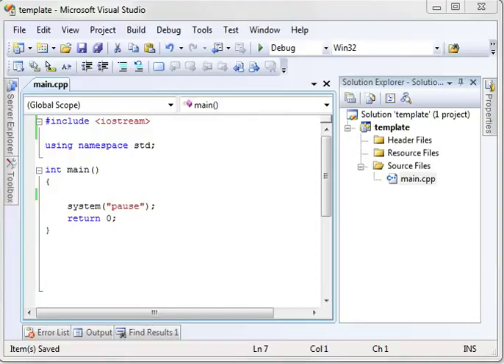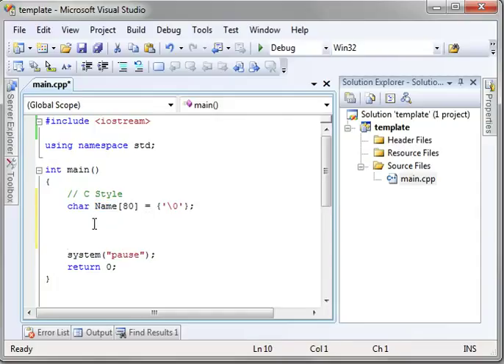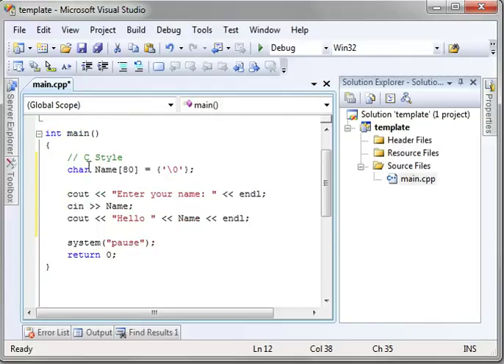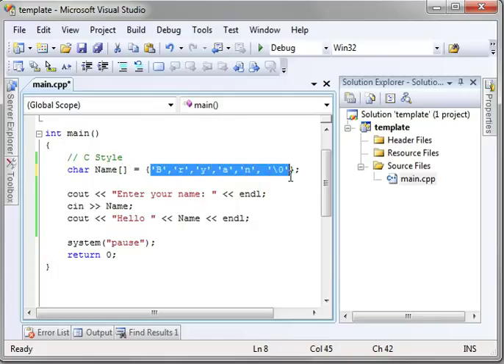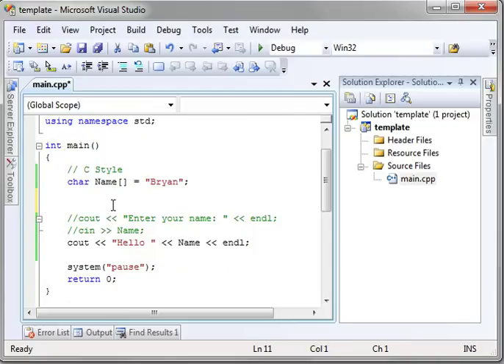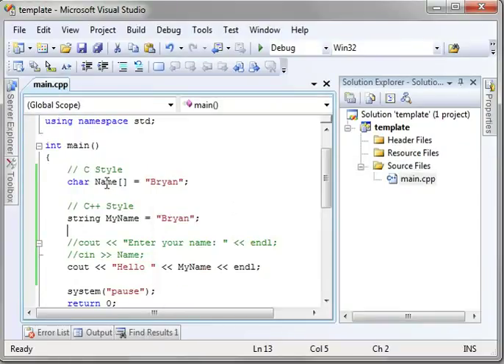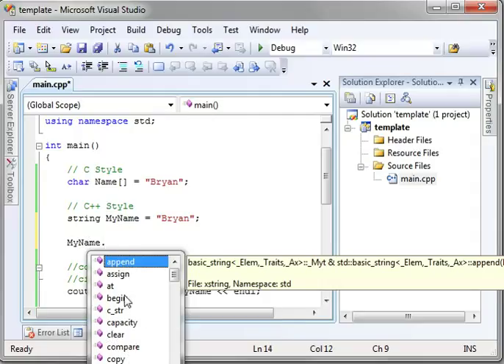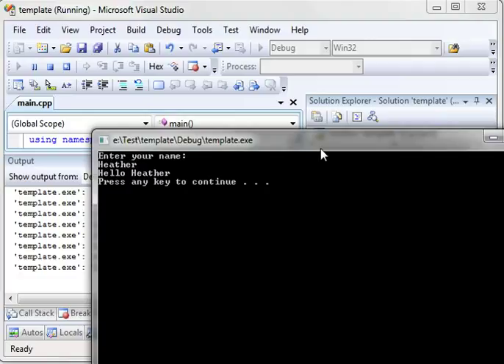C 16 Strings